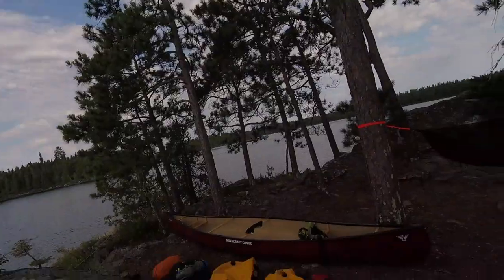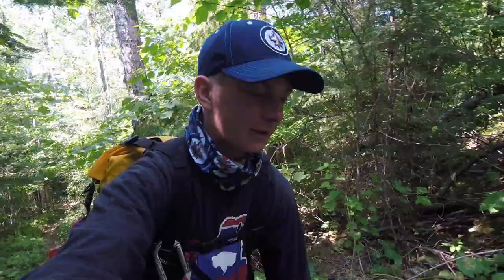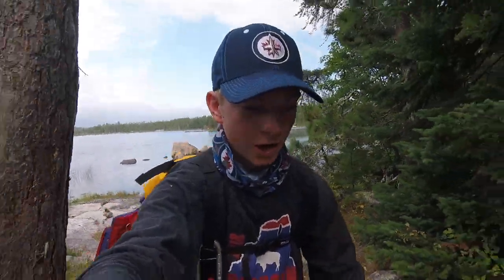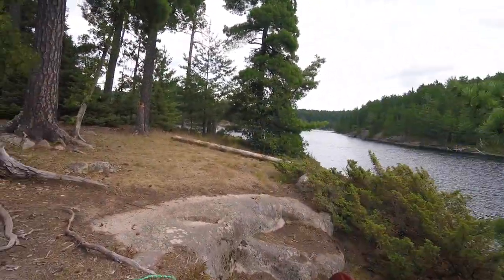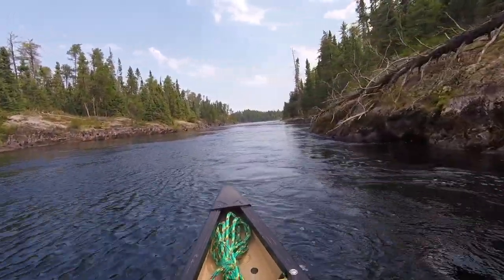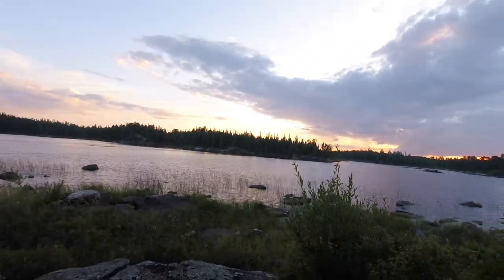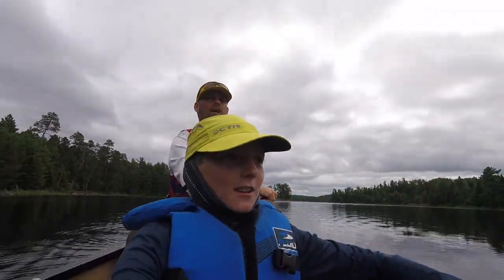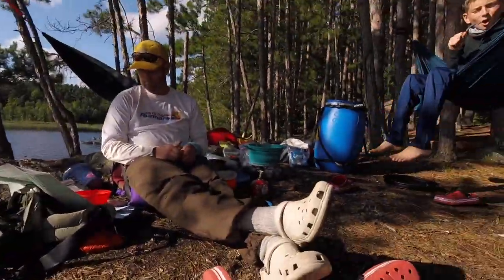Quetico Canoe Trip 2018 Part 2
In 2018 myself and my two boys took the opportunity to travel through Quetico Provincial Park for 12 days. Most of the footage was shot and narrated by the boys, and a year-and-a-half later, I decided to create something to remember this awesome trip. This is part 2 of 3.